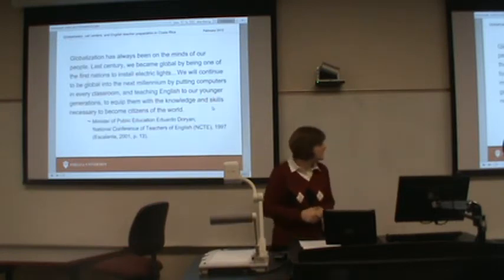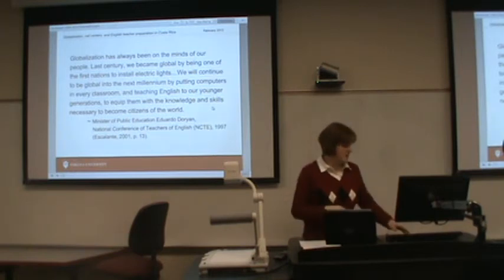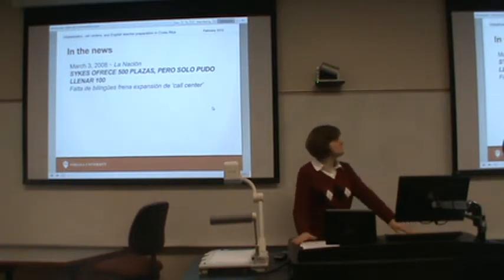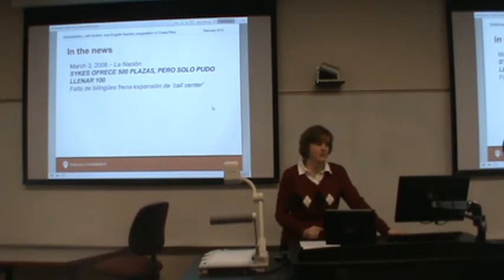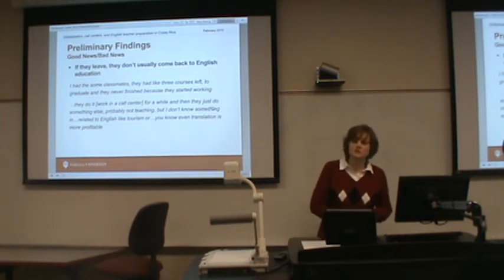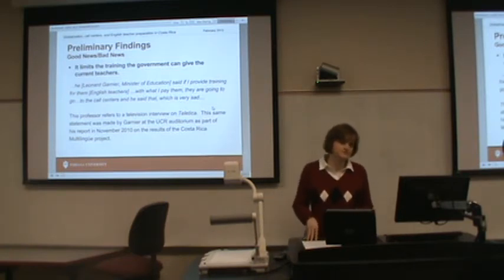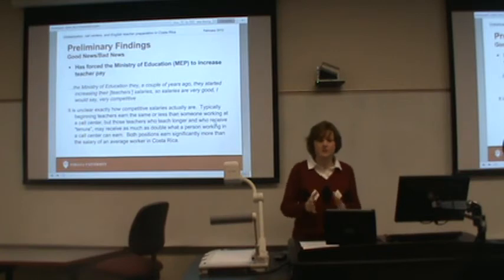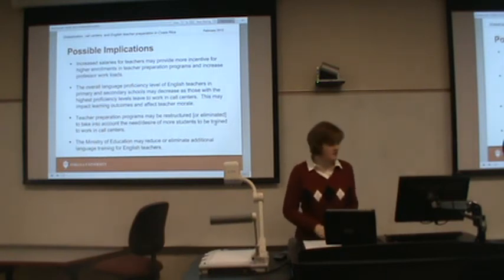24th SLED - Janet Blackwood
Hold the phone: Globalization, call centers and English teacher preparation in Costa Rica
Janet Blackwood, Ph.D. Candidate
Language, Culture, and Language Education Department
Indiana University Bloomington

Over the last thirty years, globalization has significantly altered the employment landscape in the developing world. One example of this can be seen in the recent establishment of numerous call centers in various locations in Central America. Research is currently lacking on the implications of this new job market for the English teaching profession. Using data collected through interviews with Costa Rican university English professors and students, this presentation provides preliminary evidence on the unexpected consequences of the arrival of call centers on English language teaching and teacher preparation in Costa Rica, and raises questions regarding possible long-term effects.